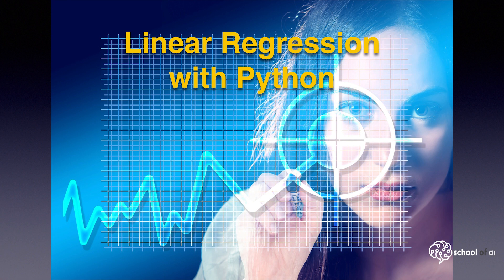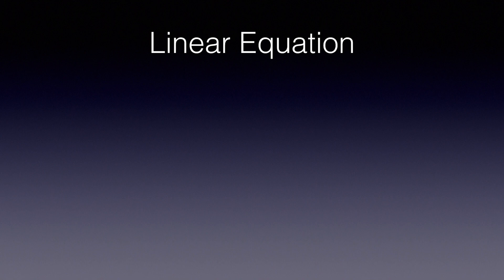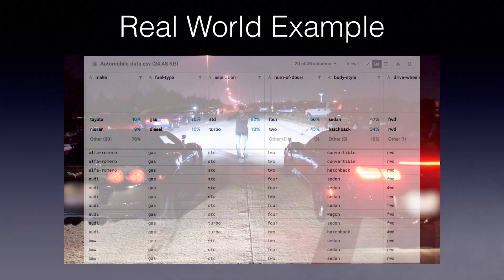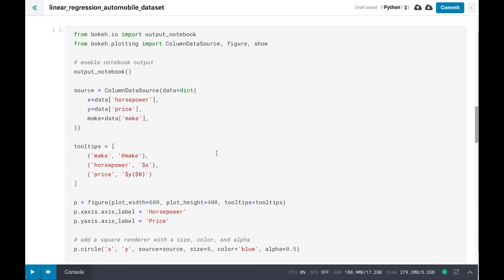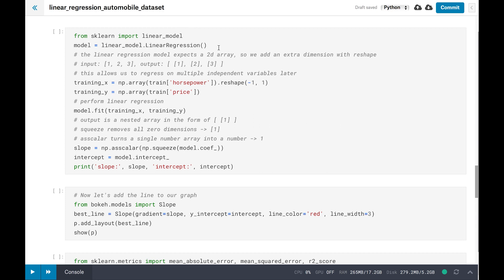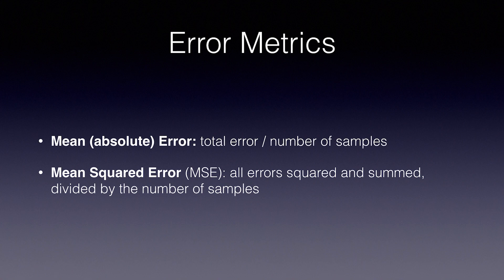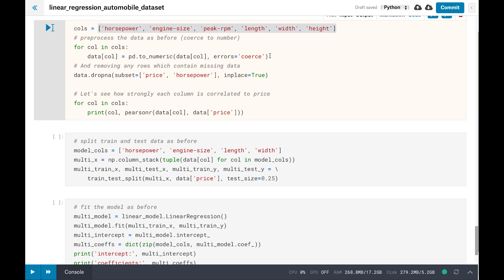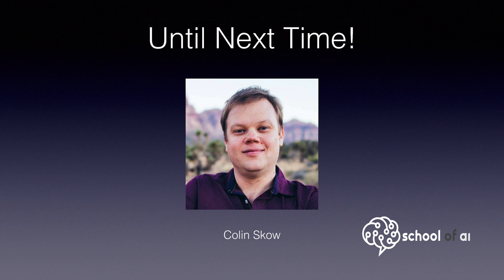Linear Regression in Python Tutorial (simple and multivariate)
Learn the basics of how to do linear regression with Python.